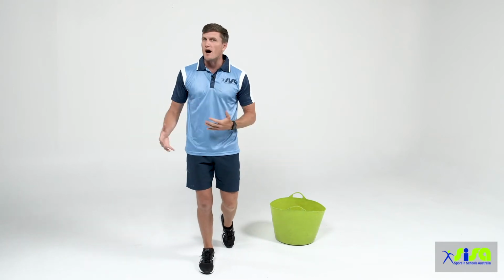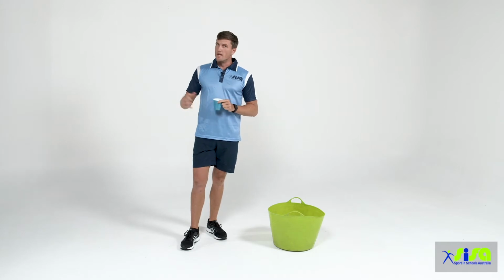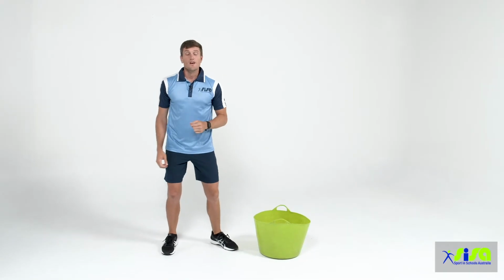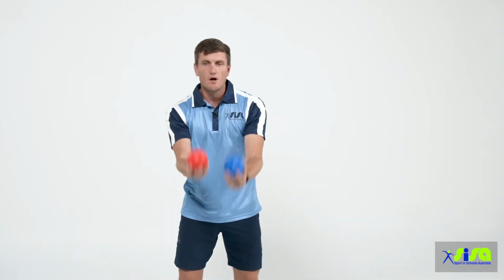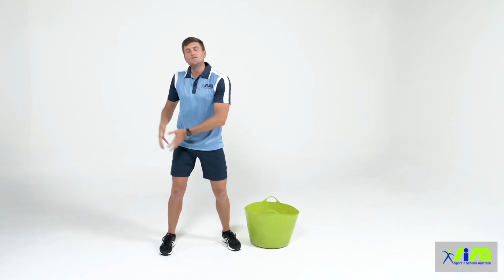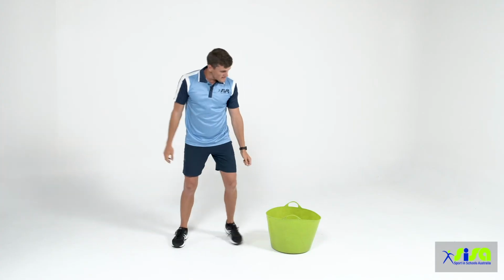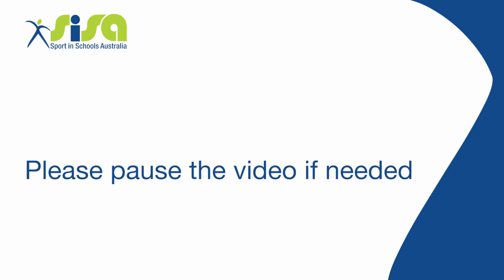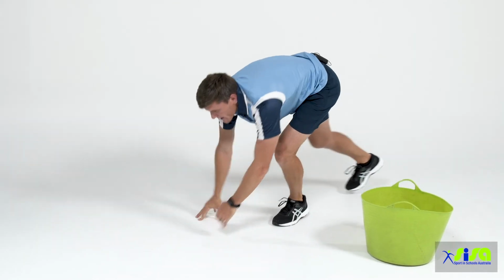SISA: PE Lesson 1 Fundamental Movement Skills